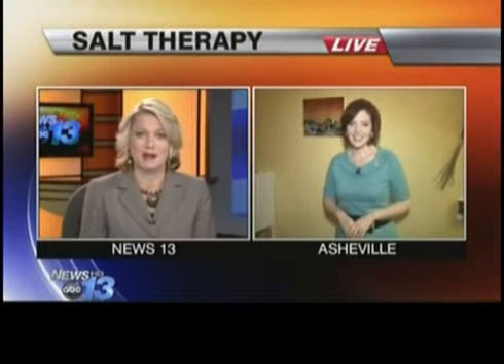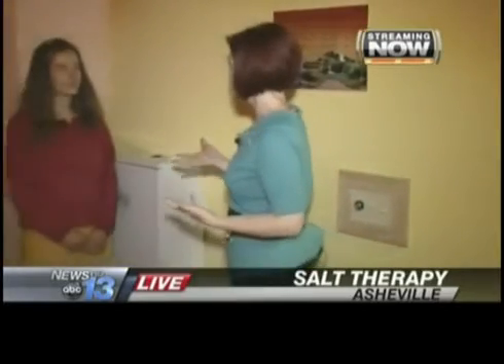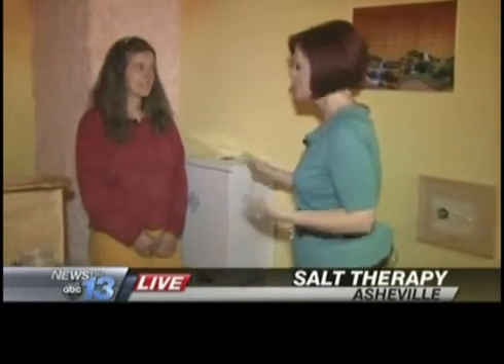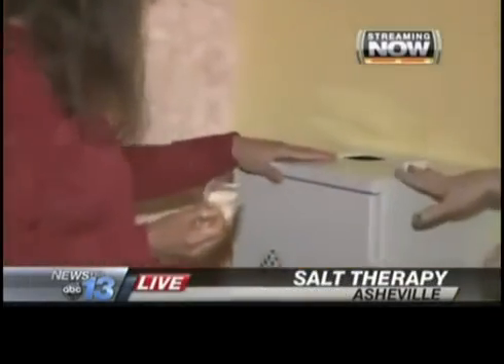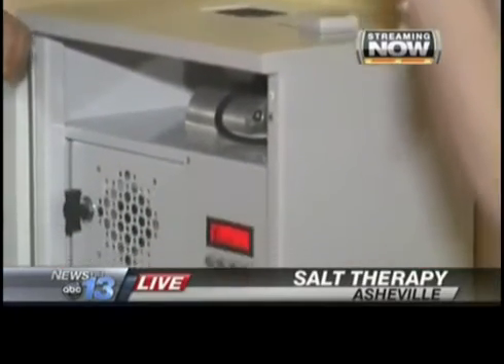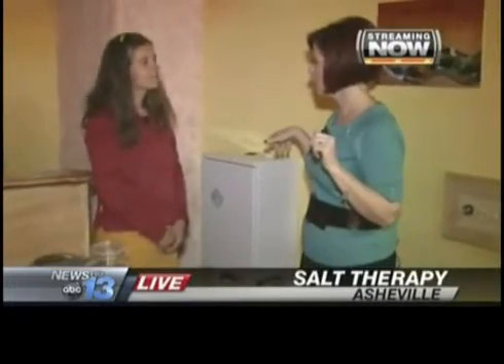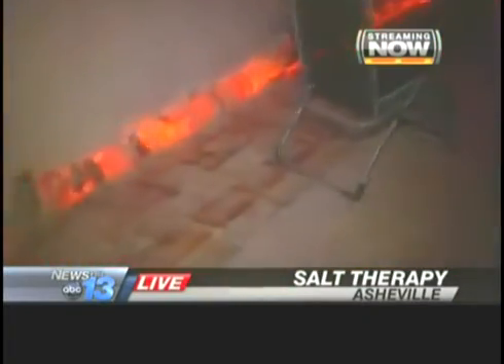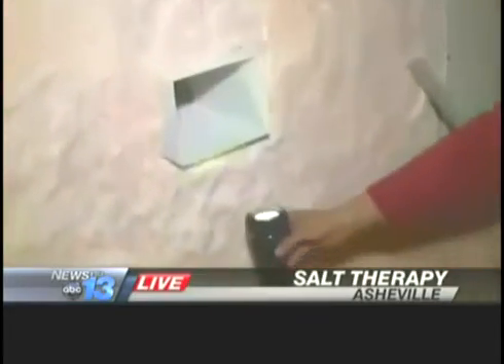SẢN PHẨM ĐÁ MUỐI HIMALAYA/MANSHA GROUP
Là sản phẩm của mặt trời, của đại dương nguyên thuỷ, đá muối Himalaya ẩn chứa nguồn năng lượng tích tụ qua hàng trăm triệu năm.
Với sự tinh khiết của các đại dương cổ đại, cọng thêm các khoáng chất vi lượng trong lòng đất, đá muối rất tốt cho sức khoẻ của chúng ta. Người dân tại các nước Châu Âu sử dụng đá muối Himalaya trong ẩm thực, trang trí, xây dựng phòng xông hơi đá muối bởi sự tinh khiết, không pha lẫn các chất bảo quản như muối thường. Ngoài ra, 84 thành phần khoáng vi lượng trong đá muối là sự bổ sung quý giá dưỡng chất cho cơ thể.
Tại Việt Nam, AMTCPK là đơn vị nhập khẩu và phân phối chính thức các sản phẩm về đá muối trên Toàn quốc. Bao gồm việc setup xây dựng phòng xông hơi đá muối, spa đá muối.

AM TRADING COMPANY - AMTCPK GROUP
Vietnam
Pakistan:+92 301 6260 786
các nhà sản xuất và xuất khẩu